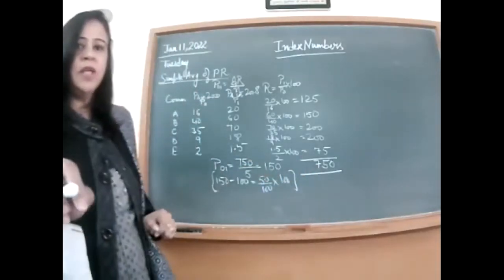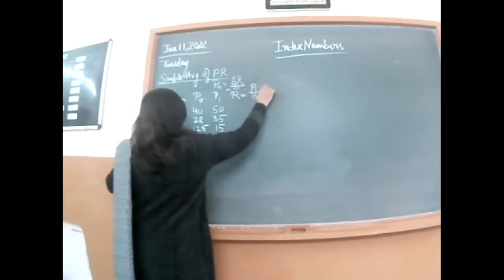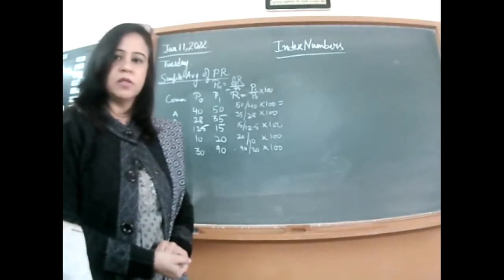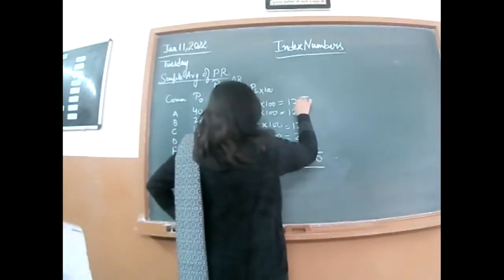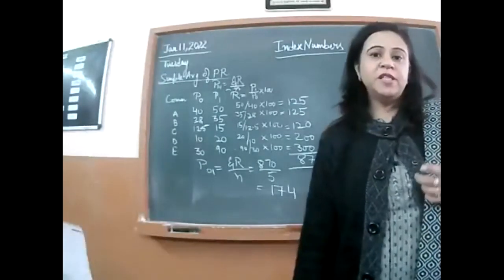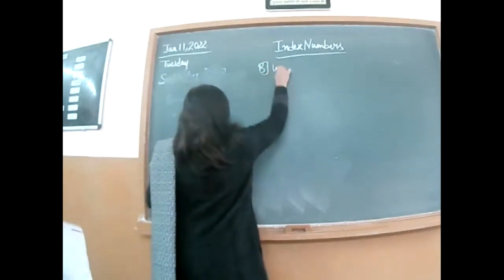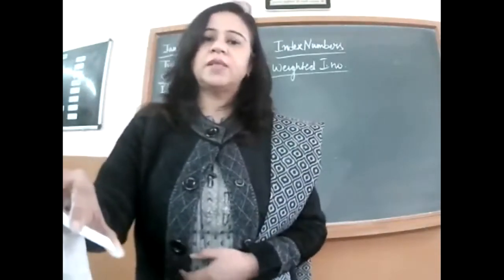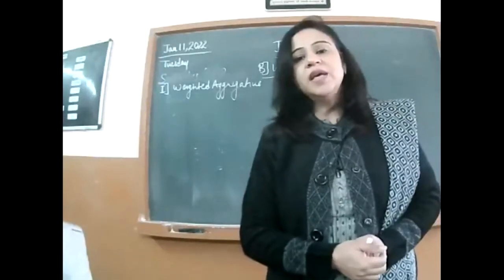11.01.22-CLASS XI C-STATISTICS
INDEX NUMBERS